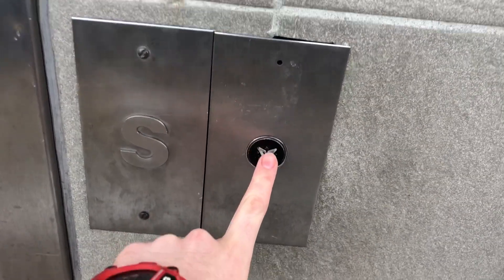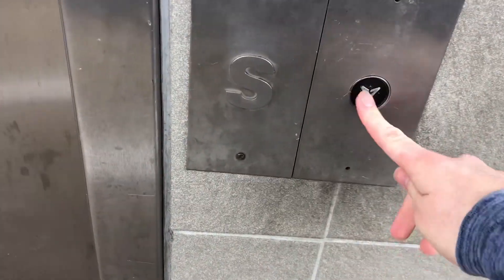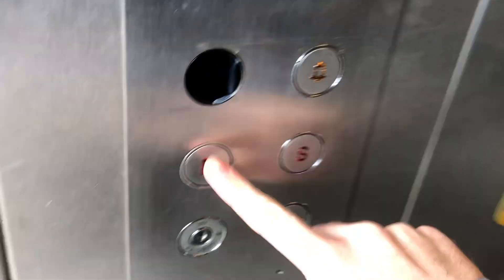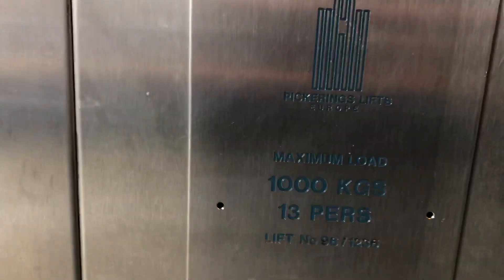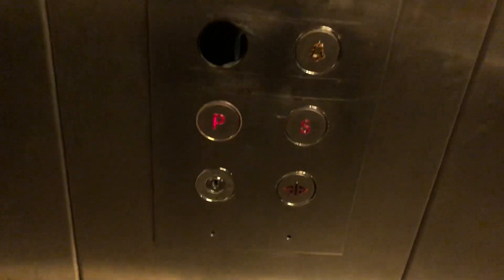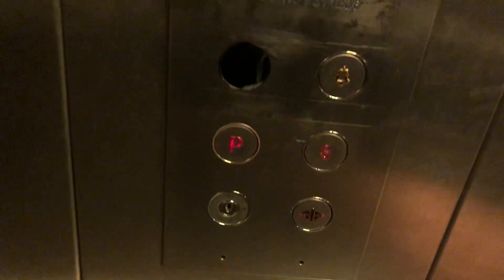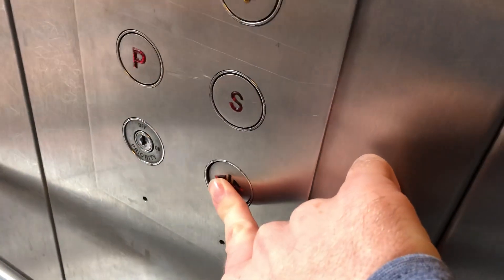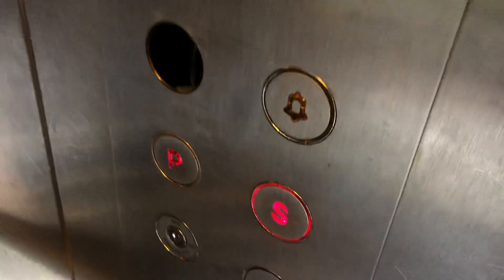Pickerings Lift @ Bilston Central Metro Stop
Floors: 2 (P,S)
Capacity: 1000kgs/13 Persons
Doors: Double Speed Sliding Doors
P- Is Platform Level For The Midland Metro
S- Is Street Level & Access To Bilston Bus Station